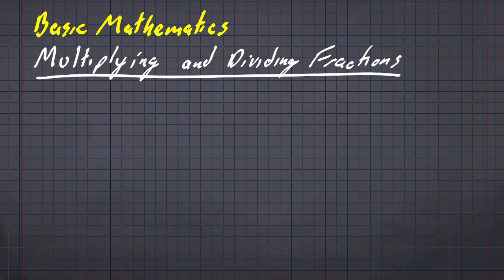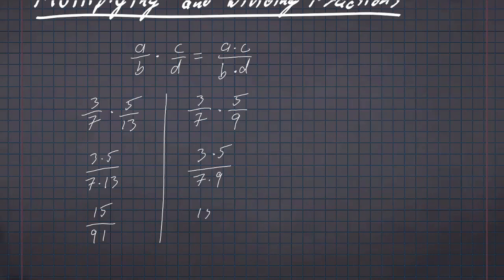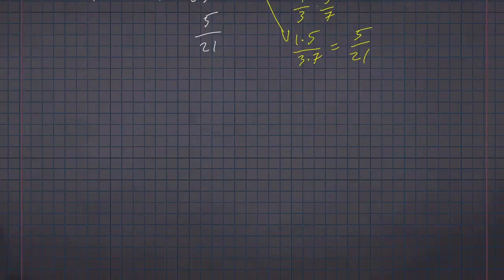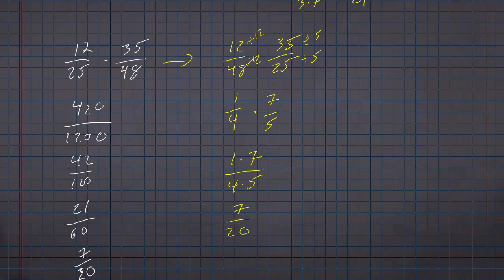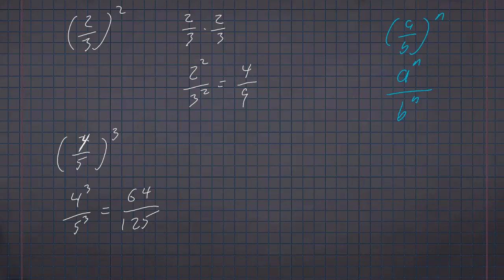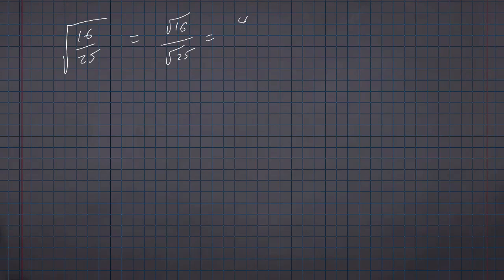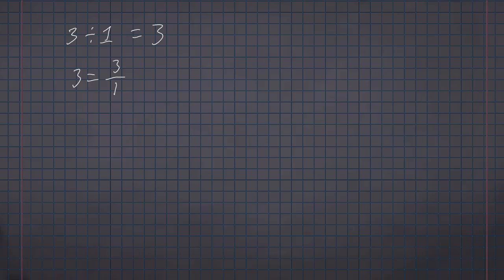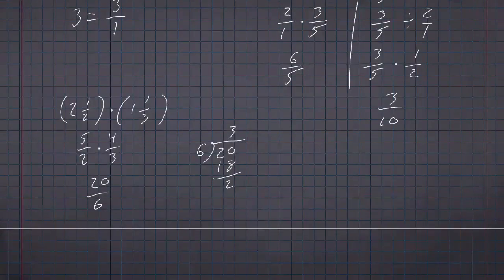Multiplying and Dividing Fractions